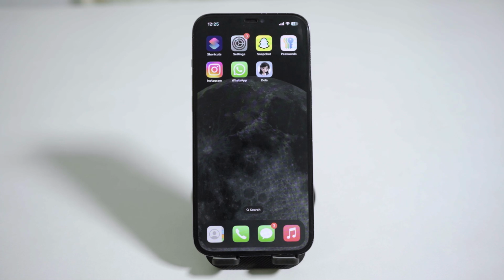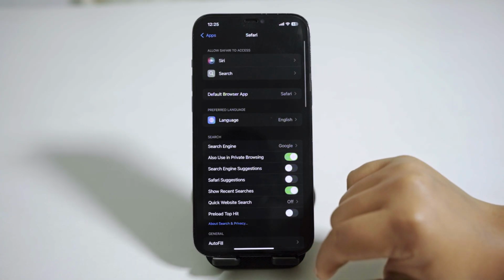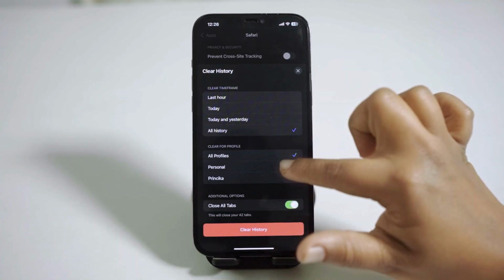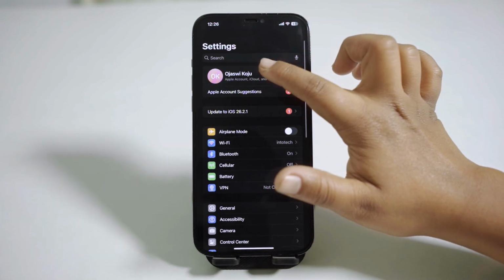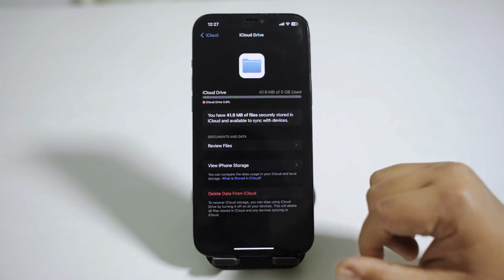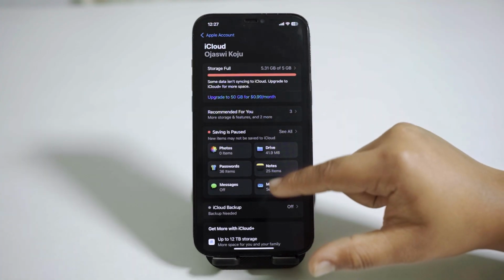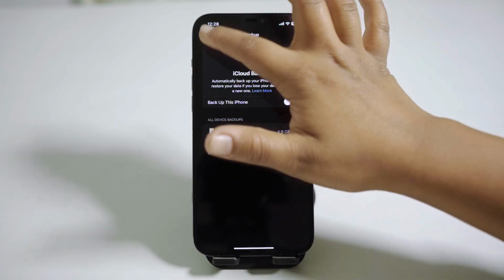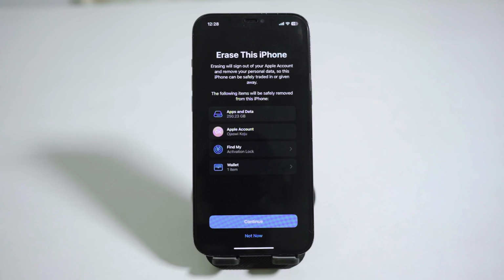How To Remove Any Virus And Malware On iPhone | Detect And Delete Malware From iOS 2026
"How To Remove Any Virus And Malware On iPhone | Detect And Delete Malware From iOS 2026" - A Video Guide by How To Tutorials.

Worried about viruses or malware on your iPhone? This step-by-step guide shows you how to remove suspicious apps, clear unsafe data, and secure your device properly. You’ll learn how to check app permissions, update your system, and use built-in security features to keep your iPhone safe.